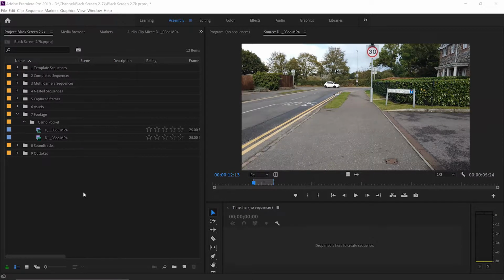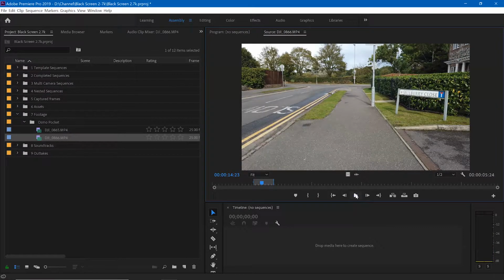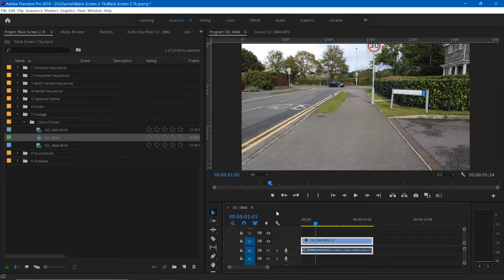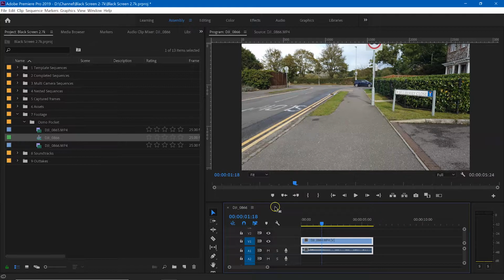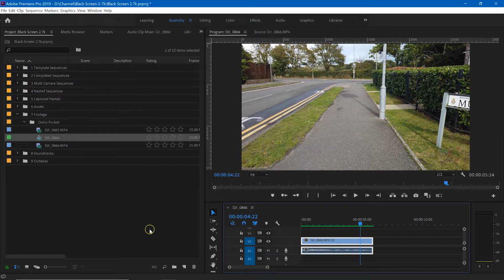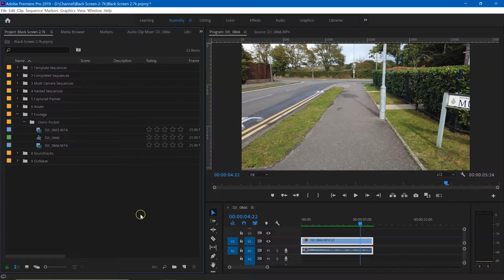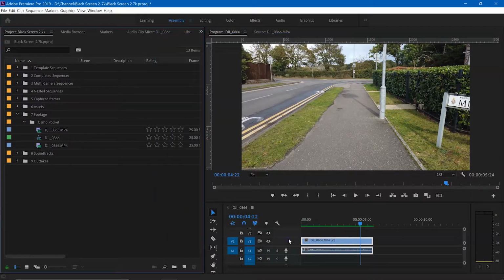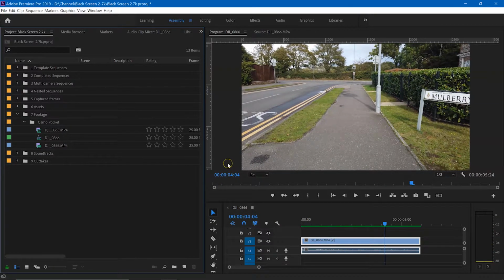4 Ways to Fix Premiere Black Screen with 2.7K Footage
Have you had trouble editing 2.7K video in Premiere Pro because the screen goes black? Maybe you are editing 2.7K footage from your DJI Pocket or your DJI Mavic Pro/Air. In this 5 minute video I show you 4 easy ways you can work around this so that it won't bother you and you can get on with your video making.